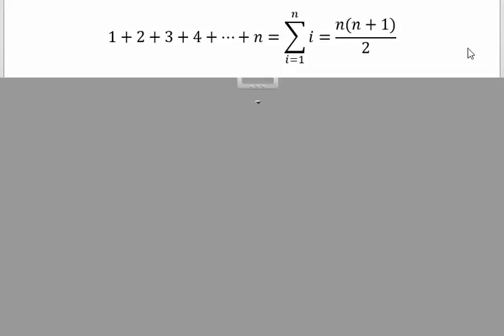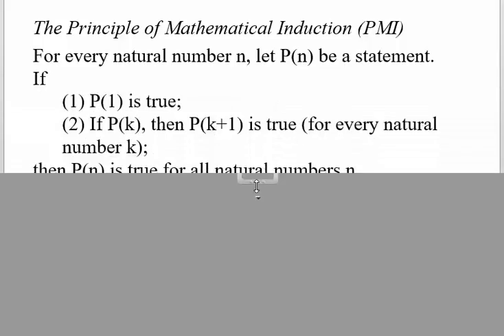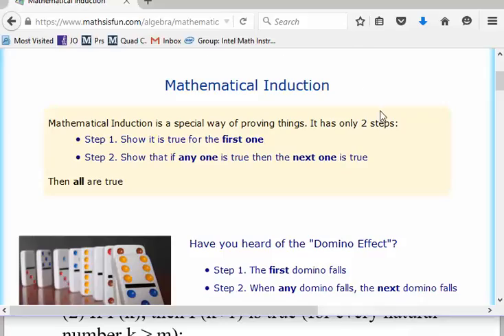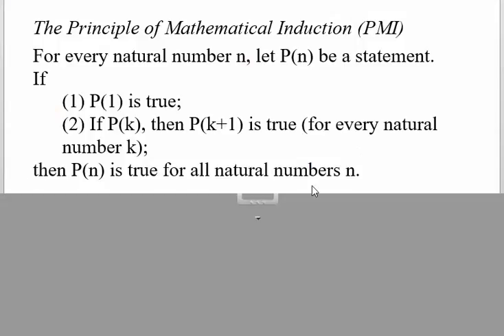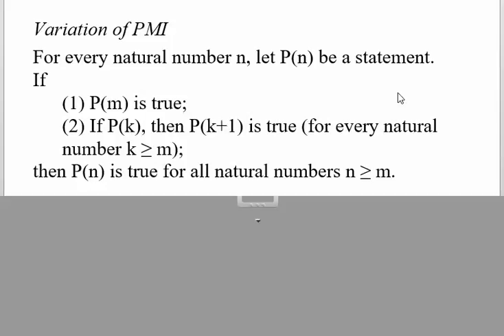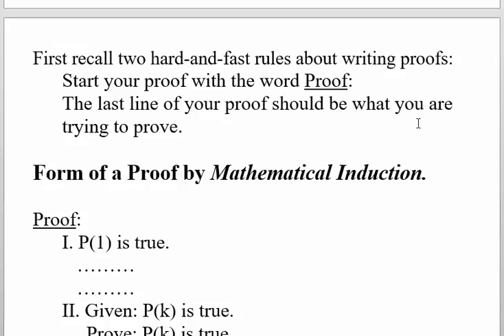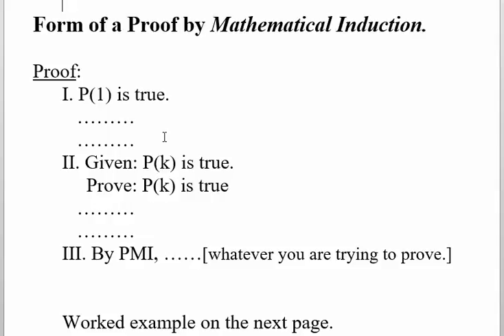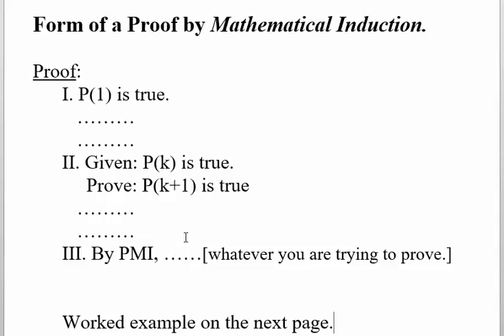Math Induction Introduction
This is an introduction to Proof by Mathematical Induction
An example proof will follow in the next video.